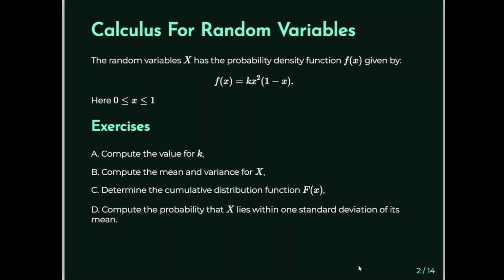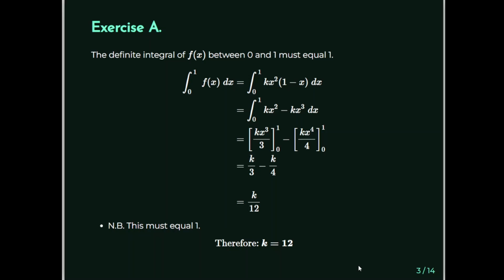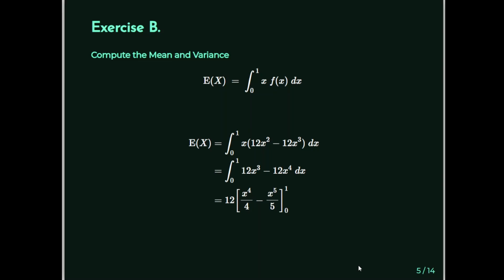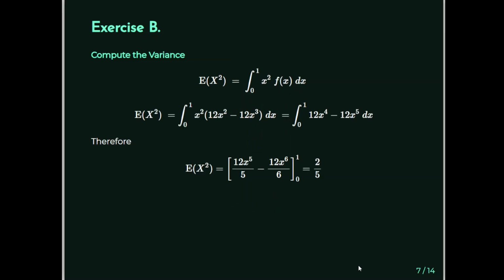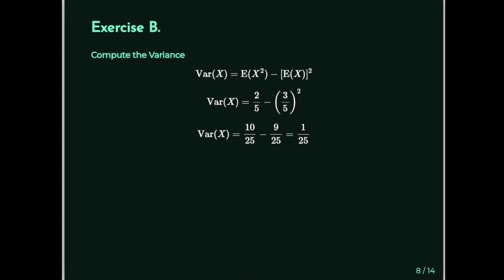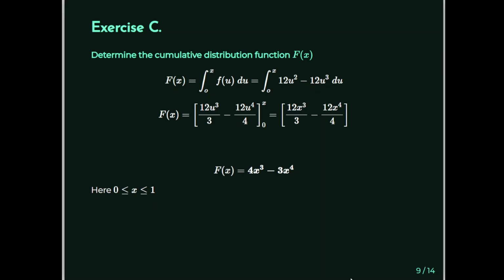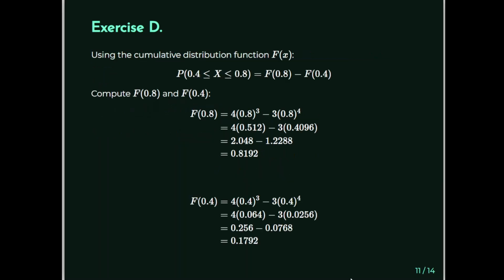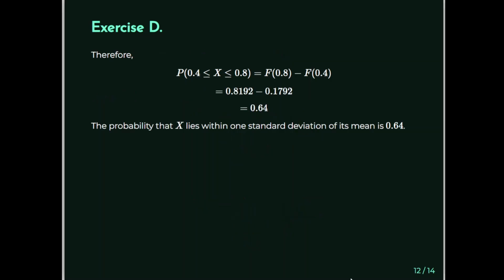Random Variables - Derivating the Mean, Variance and CDF of a Random Variable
StatsResource.github.io